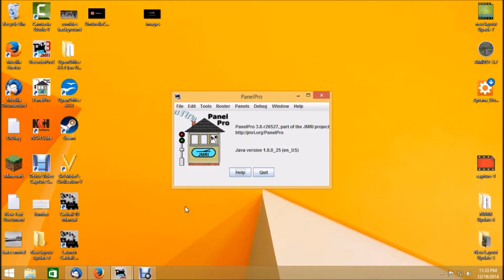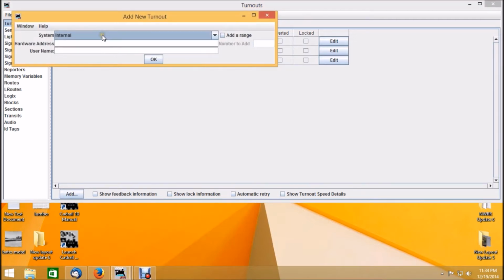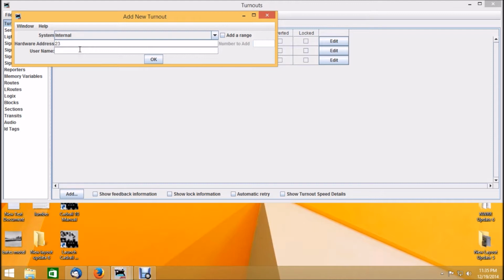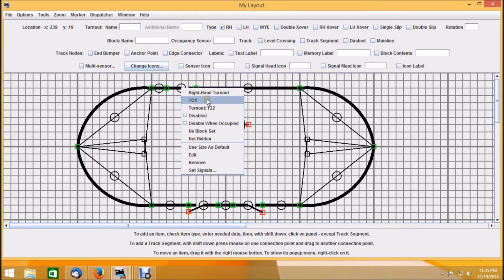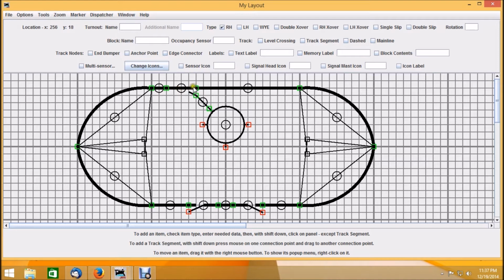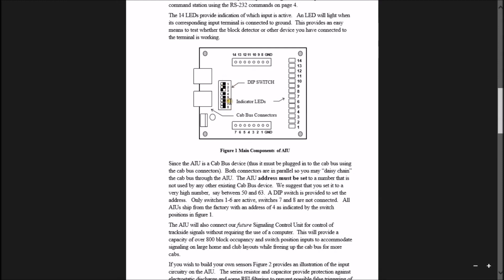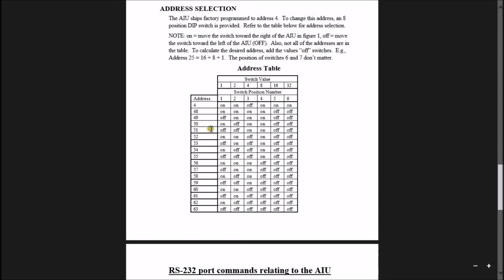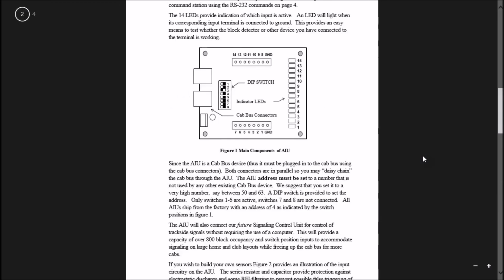NWRR Update 7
Update #7 for the Northwoods Railway

This Update:
Setting up JMRI with Switch 20& 21
Intro to NCE BD20 & AIU-01